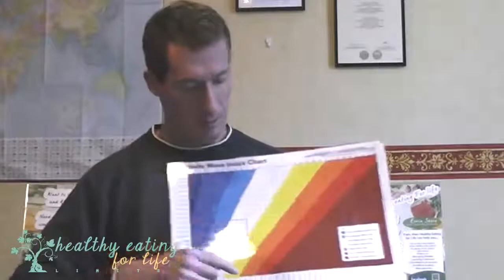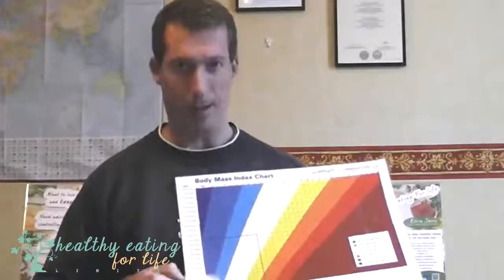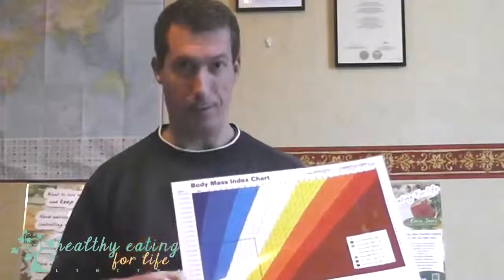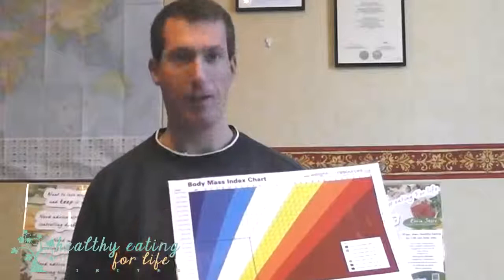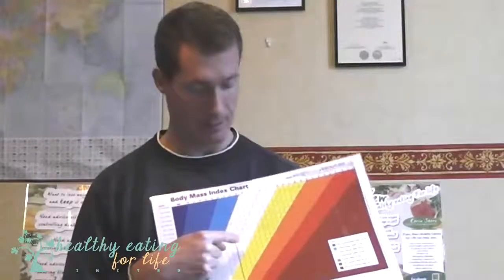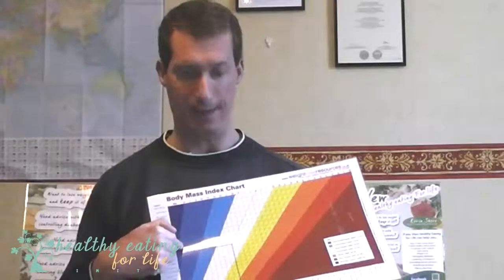Understanding BMI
Obesity, Overweight, Body Mass Index, Weight Loss, Weight Management, Nutritionist, Nutrition

The Body Mass Index or the BMI is a quick and simple calculation for classifying people as underweight, healthy weight, overweight, obese or morbidly obese.  However, BMI does not consider body fat distribution.  I would argue that the waist to hip ratio is a more valid measurement of health status.  A woman who is obese with a BMI of 32, but has an optimal waist to hip ratio of 0.70 has a lower health risk than another woman with a BMI of 25 and a waist to hip ratio of 1.1.  When using BMI, it is best to use it in combination with waist to hip ratio.